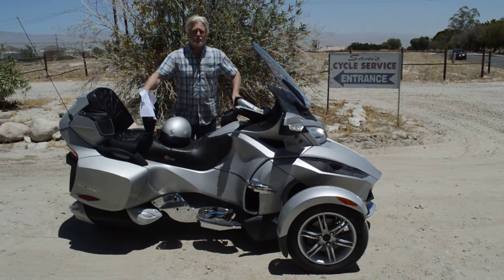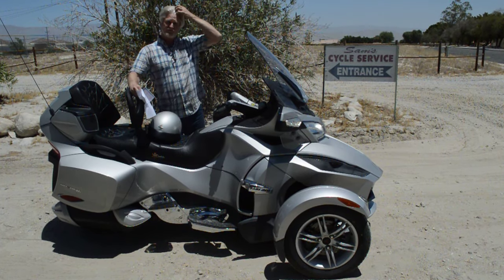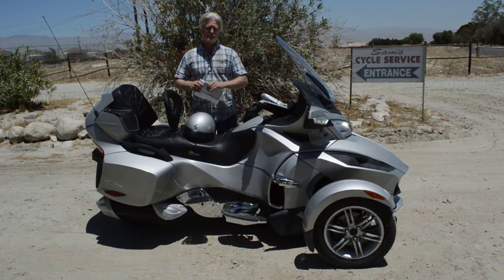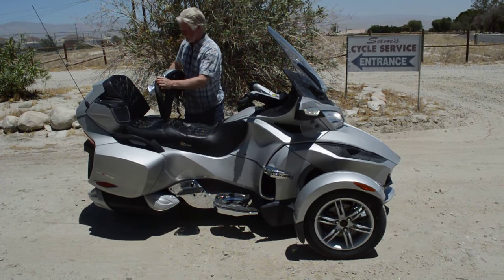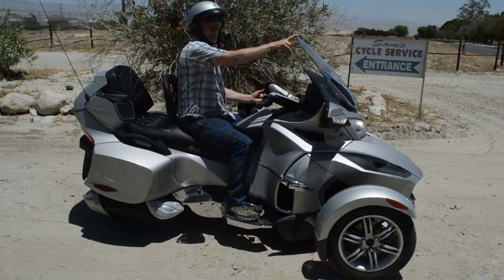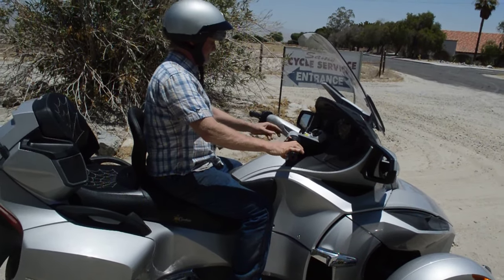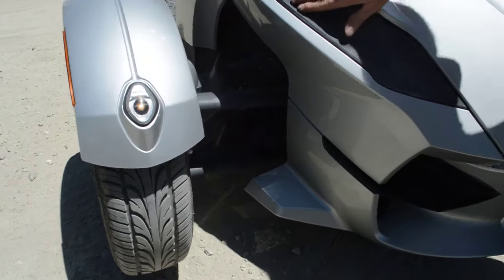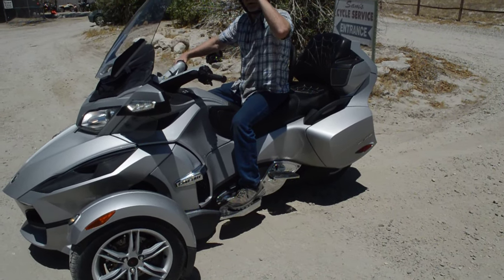Can Am Spyder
Trike with 24,221 miles selling for $